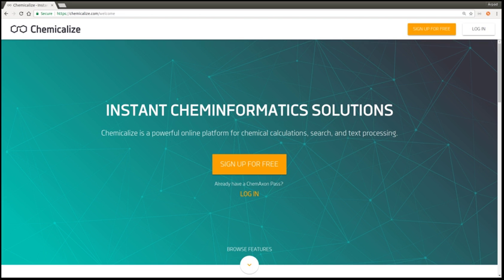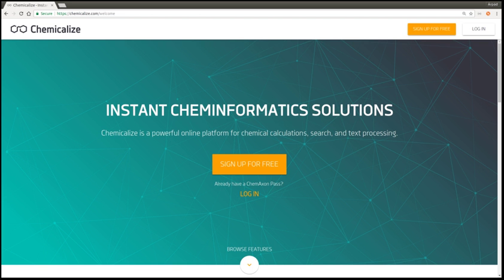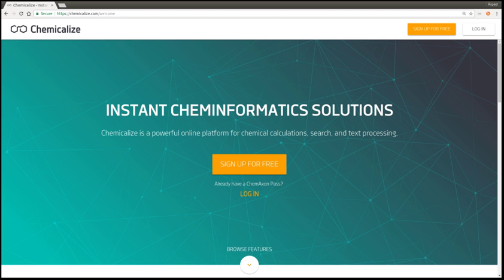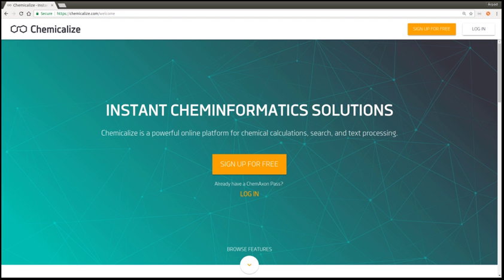Chemicalize | Wikipedia audio article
00:00:24 1 Modules of Chemicalize
00:01:33 2 Short history
00:02:39 3 List of the predicted structure-based properties
00:03:25 4 See also

- Socrates

SUMMARY
Chemicalize is an online platform for chemical calculations, search, and text processing.
It is developed and owned by ChemAxon and offers various cheminformatics tools in freemium model: chemical property predictions, structure-based and text-based search, chemical text processing, and checking compounds with respect to national regulations of different countries.